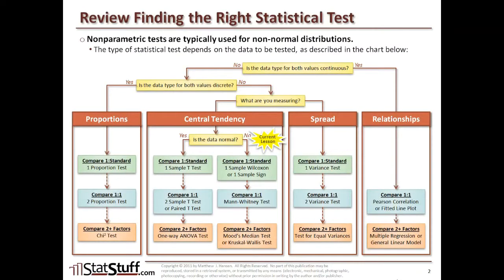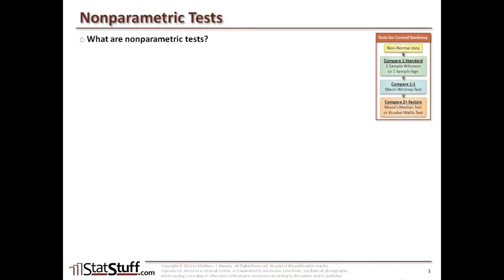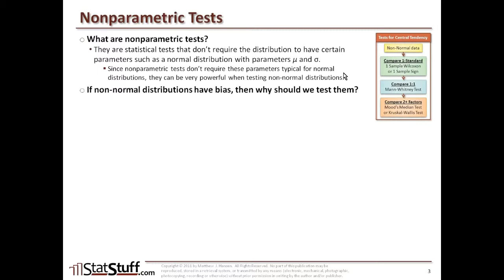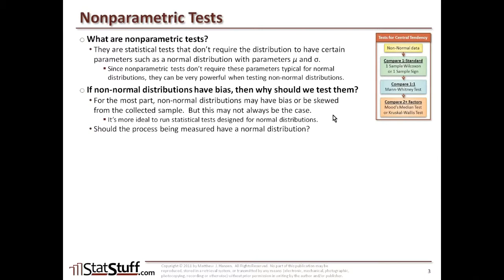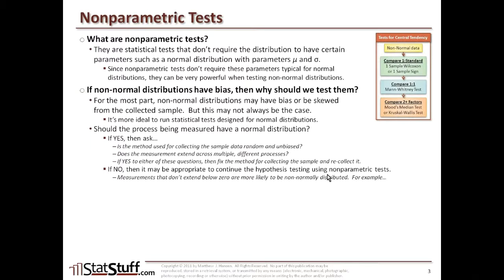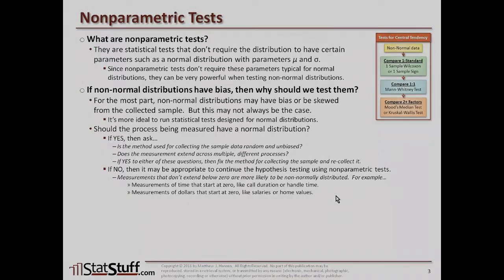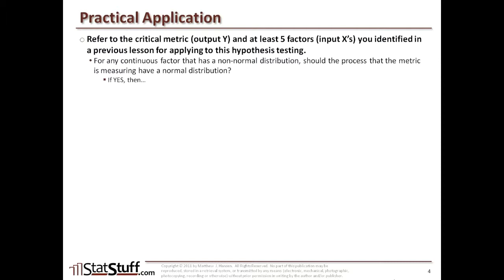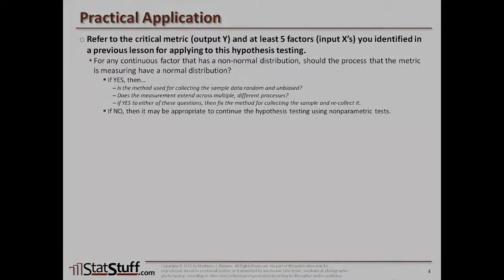6-19: Hypothesis Testing: Central Tendency for Non-Normal Distributions (Non-Parametric Overview)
An extension on hypothesis testing, this lesson explains what non-parametric tests are and how they’re used for non-normal distributions.